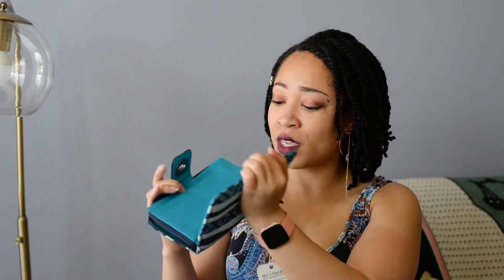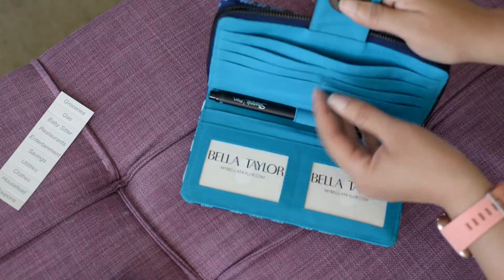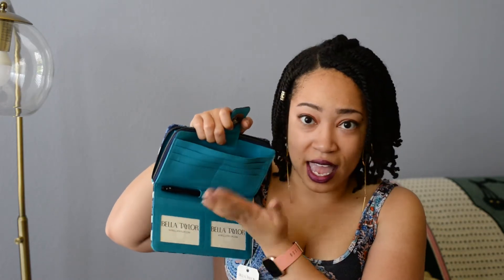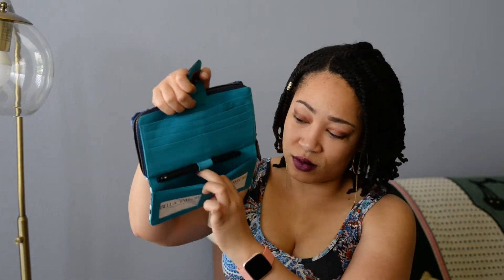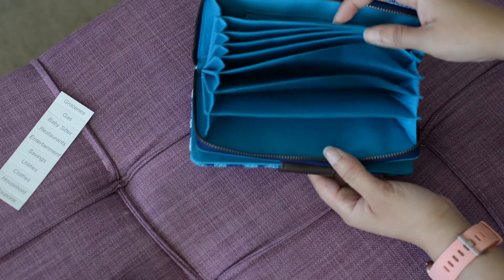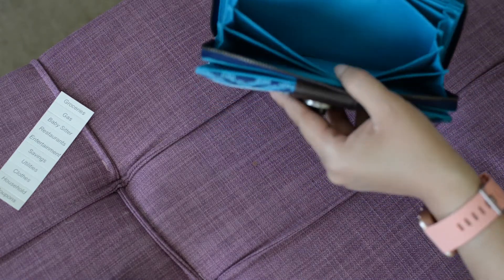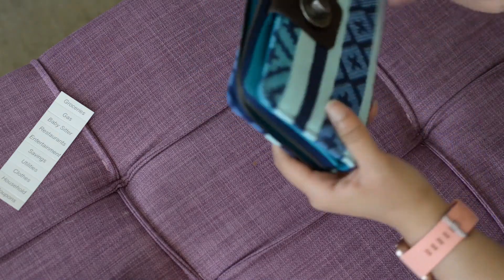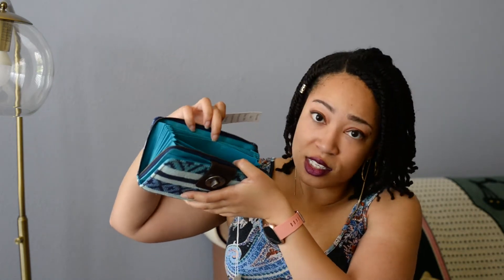Bella Taylor Cash System Wallet Review | Millennials Can Pay Off Debt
This is the Bella Taylor cash system wallet. This wallet has dividers so you can separate your cash into sections. I bought this to follow the Dave Ramsey cash flow system.

I bought this wallet on Amazon. I'd appreciate the support. :)

I'm documenting my debt free journey while also giving people personal finance advice like budgeting, saving and paying off debt! If you want to know what I'm up to on a daily basis, follow my on Instagram or Twitter 😊